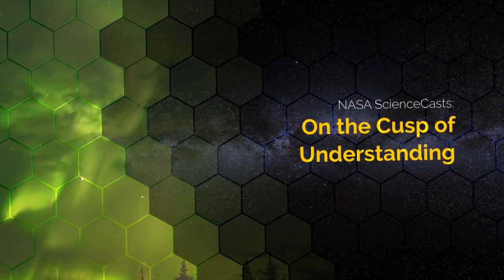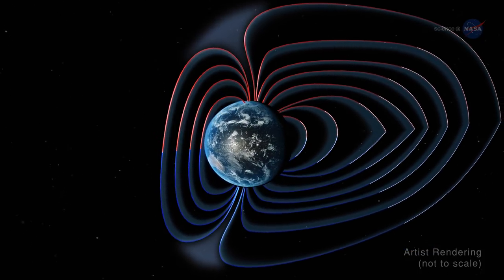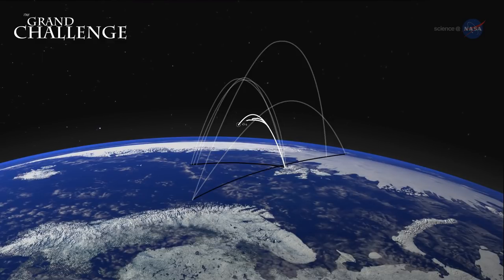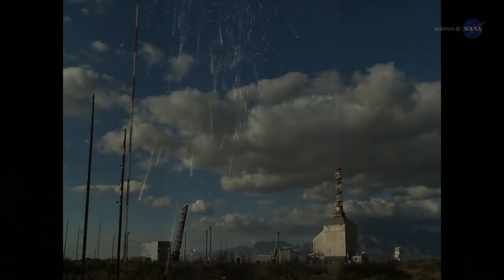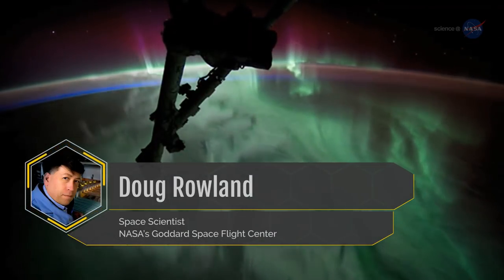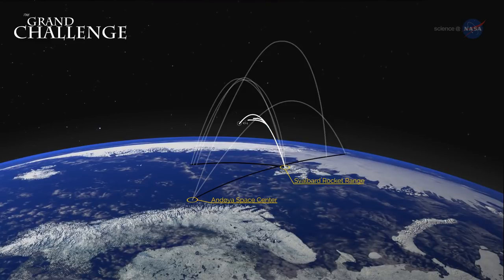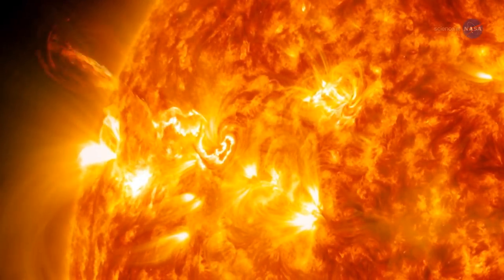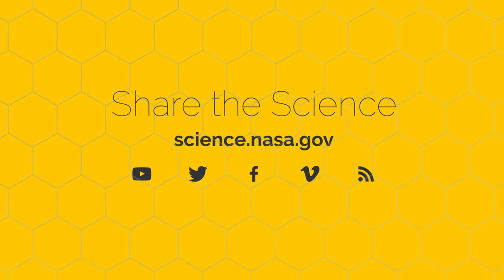NASA ScienceCasts: On the Cusp of Understanding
NASA is using sounding rockets to study the cusp, a point where the magnetic bubble that surrounds our planet dips inward and touches down to Earth.